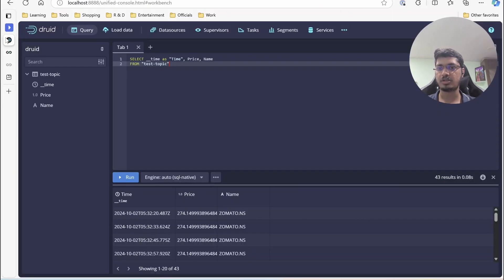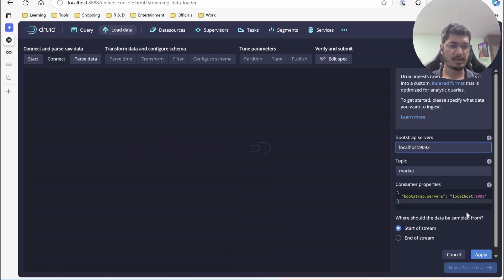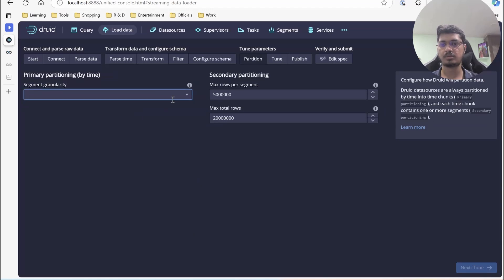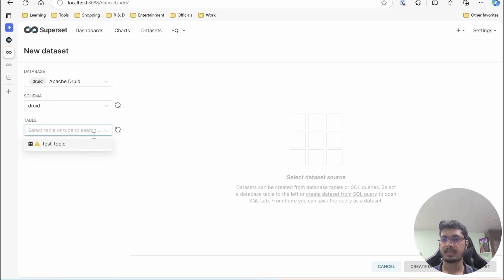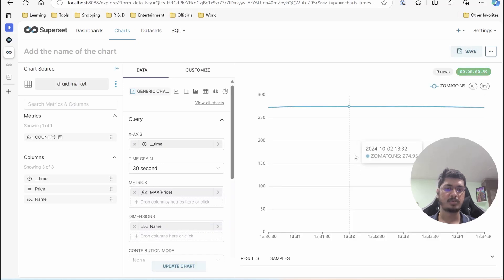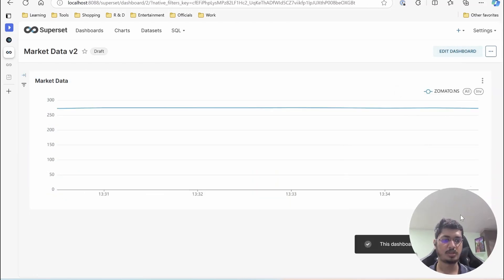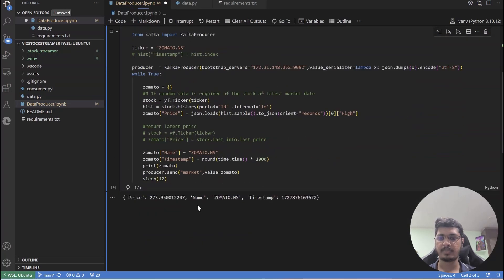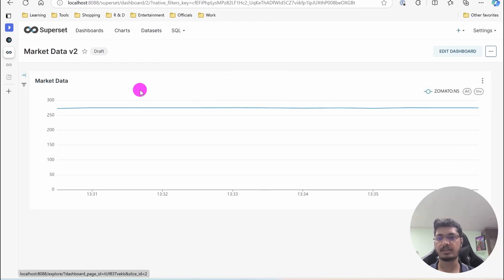6. End-to-End Project: Real-Time Stock Market Data Analysis with Superset, Kafka and Druid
6. End-to-End Project: Real-Time Stock Market Data Analysis with Superset, Kafka and Druid

In this final video, we bring everything together to showcase the complete end-to-end workflow for real-time stock market data analysis. You’ll see how to:

1. Integrate all components: Python, Kafka, Druid, and Superset.
2. Stream data from yFinance through Kafka to Druid.
3. Visualize the ingested data in Superset.
4. Analyze real-time stock market trends using interactive dashboards.

By the end of this video, you’ll have a comprehensive understanding of how to set up and operate a real-time data pipeline for stock market analysis, from data ingestion to visualization. This holistic view will empower you to build similar data-driven applications for various use cases.